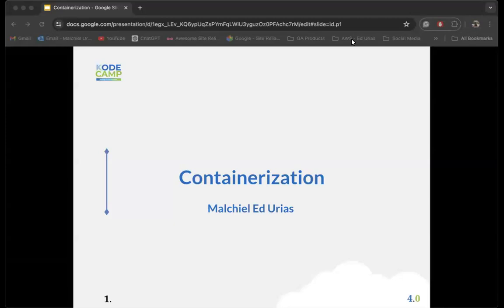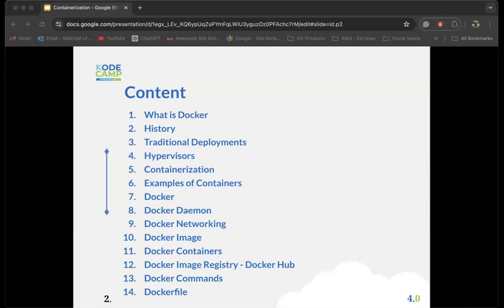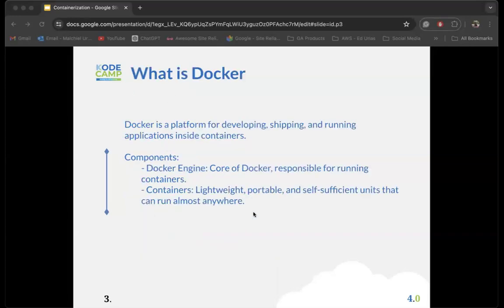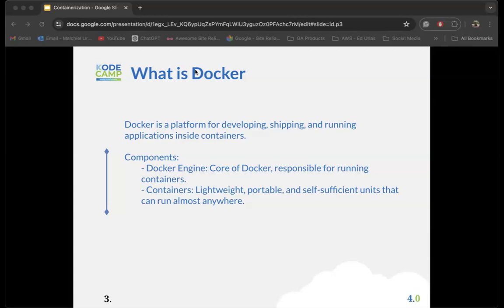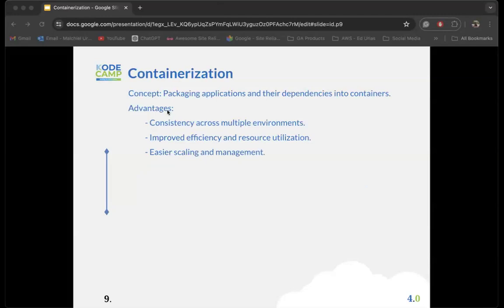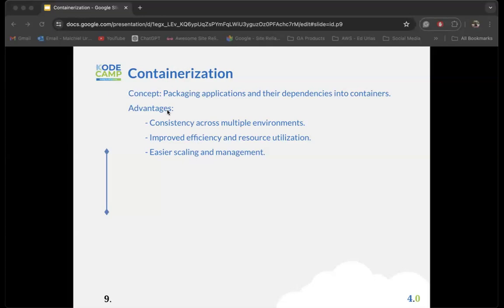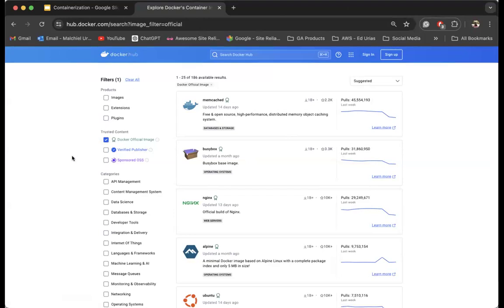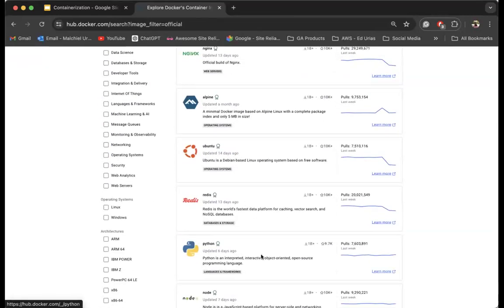KodeCamp Beginner DevOps Class 16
Containerization using Docker